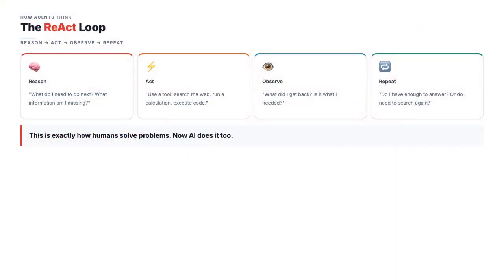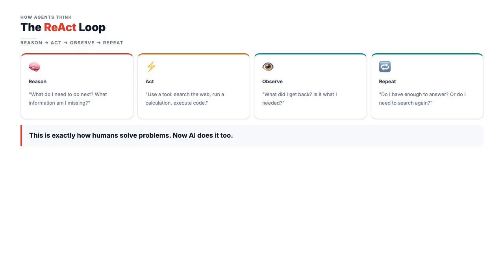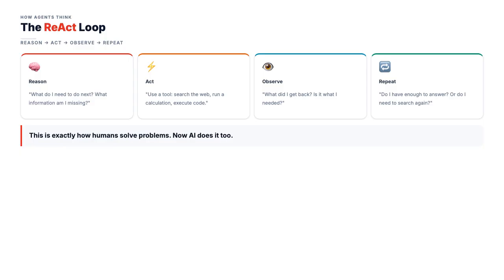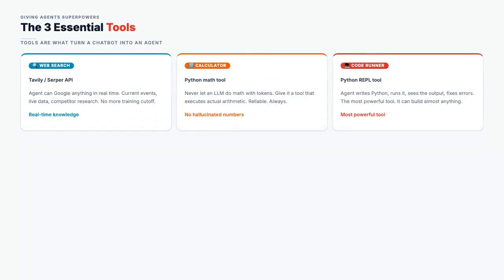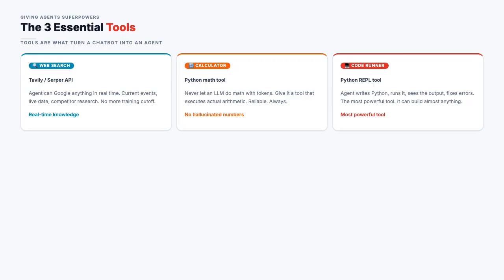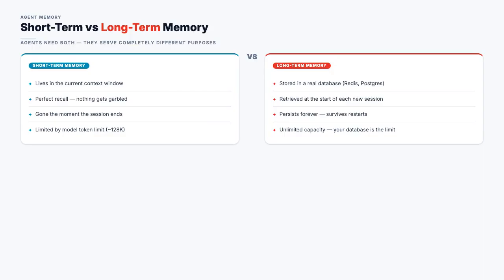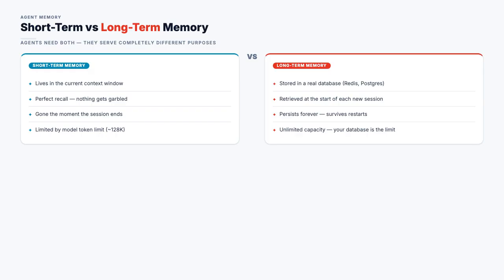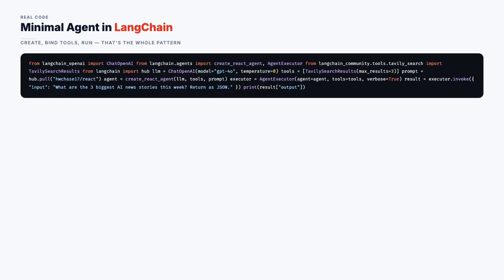Build a Real AI Agent from Scratch: ReAct Loop + LangChain Tools | AI Intermediate EP4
Agents are the next level beyond chatbots. They don't just respond — they reason, plan, and act.

In this episode you'll build a real ReAct agent:
▸ The ReAct loop: Reason → Act → Observe → Repeat
▸ The 3 essential tools every agent needs
▸ Short-term vs long-term memory for agents
▸ A minimal working agent in LangChain
▸ Building a research agent that actually browses and summarizes

After this episode you'll understand how AutoGPT, Devin, and Claude's computer use work.

⏱ Chapters:
00:00 - Intro
00:10 - Chatbots vs Agents
01:20 - The ReAct loop
02:40 - 3 essential tools
04:00 - Short vs long-term memory
05:20 - LangChain agent build
06:30 - Research agent demo
07:00 - Challenge & next episode